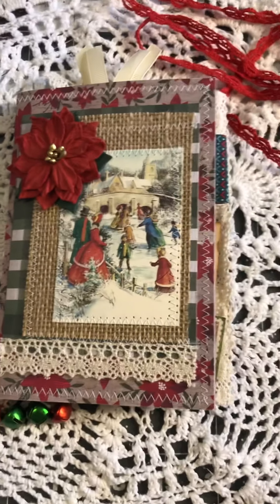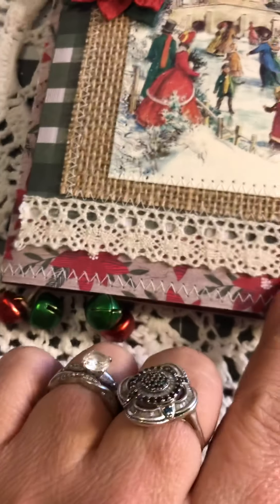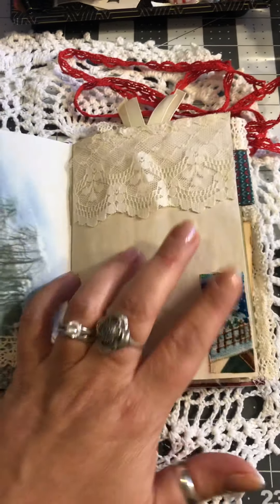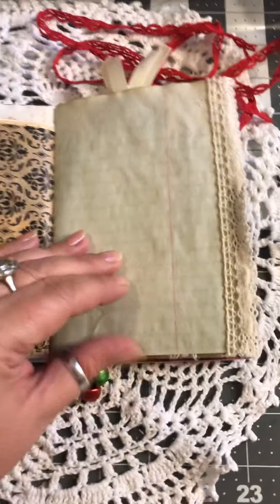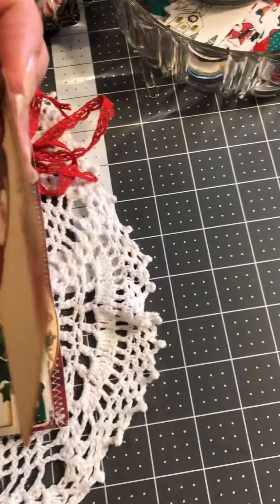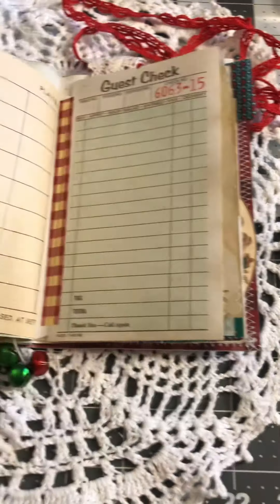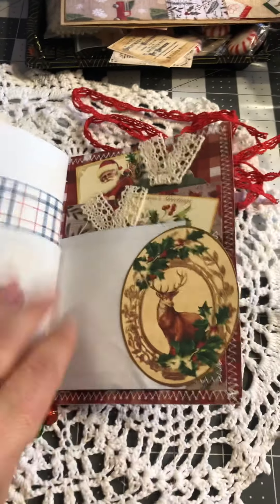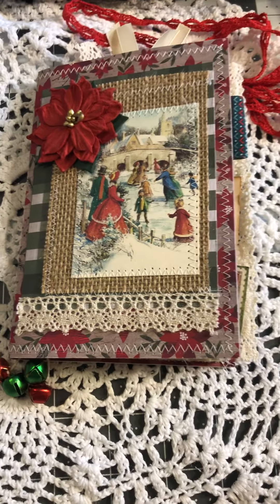First Christmas journal of the year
Hi all!! This was not a custom order like I had stated in my video. I am just exhausted.